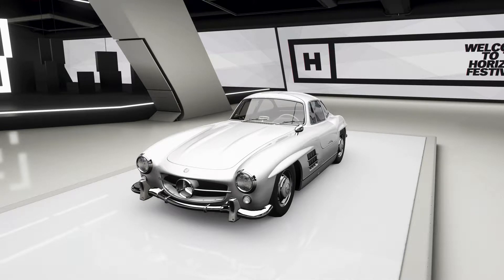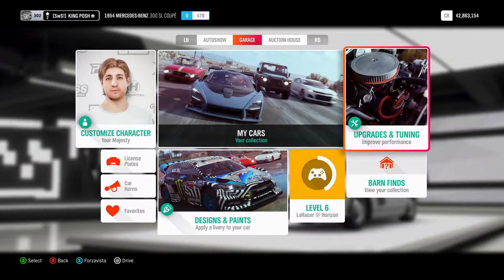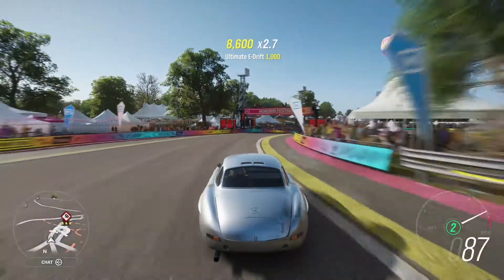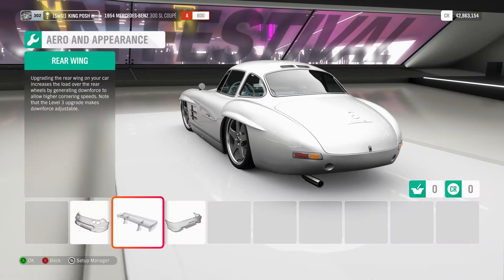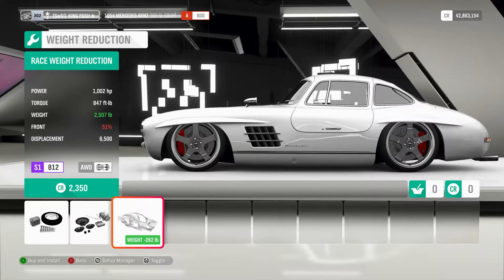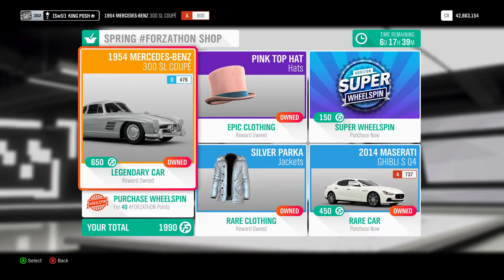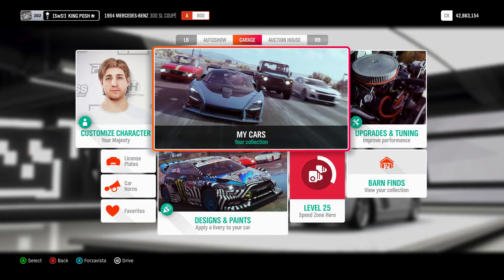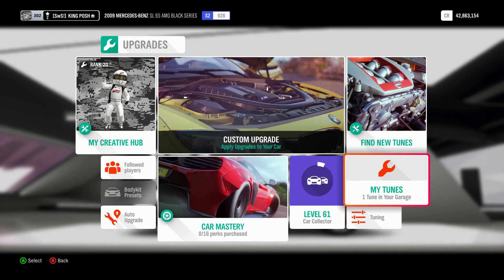H4 -1954 MERCEDES BENZ 300 SL COUPE AWD DRIFT BUILD